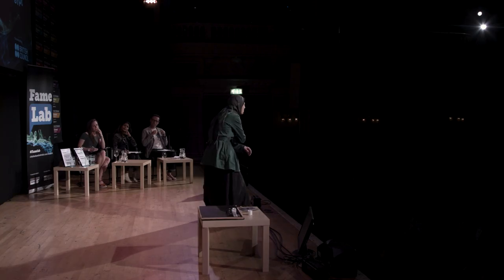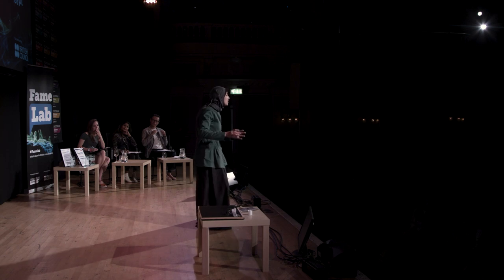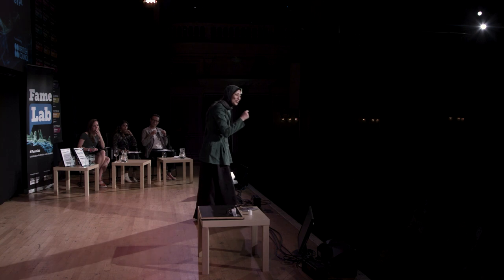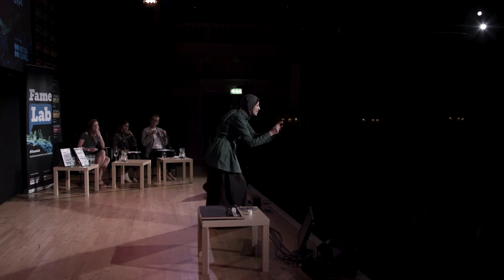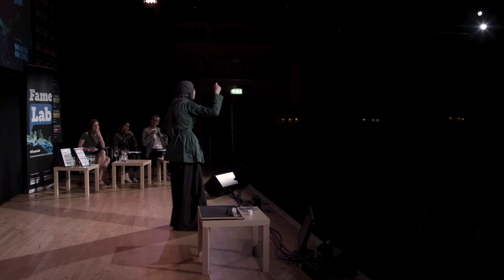Nada Elsayed Ahmed - Egypt - FameLab International Final 2019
FameLab Egypt 2019 winner Nada Elsayed Ahmed discusses genetic differences between identical twins.